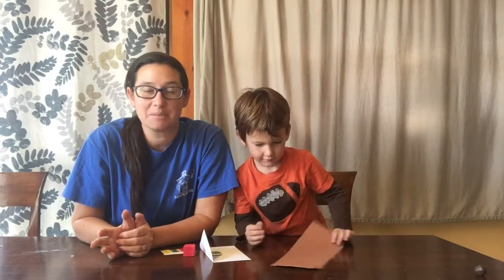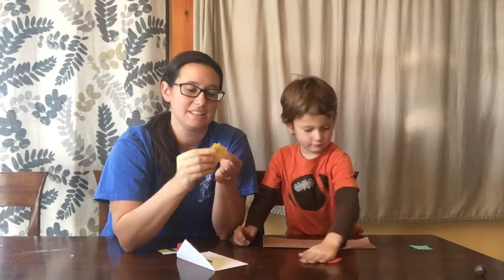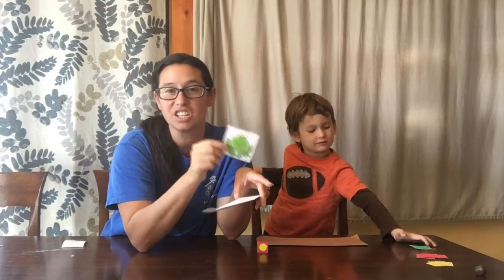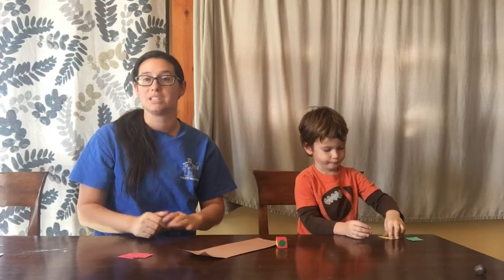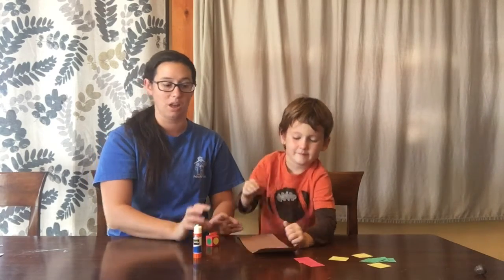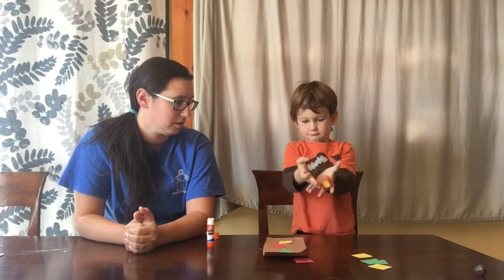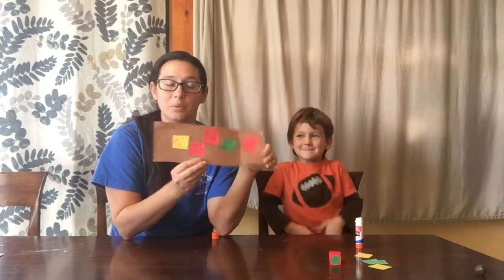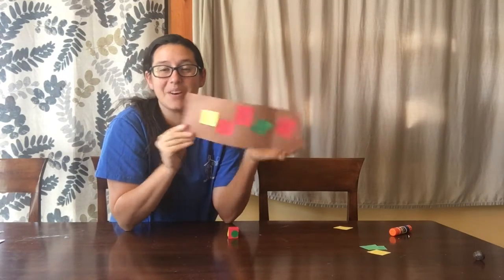Frogs On A Log | Preschool Math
This activity is great for teaching colors, and using measurement talk with children.  The goal is to have children practice taking turns  by rolling the dice then identifying the color shown.  After that they can add that frog onto their log or brown paper.  After your child reaches 5 frogs have a discussion around how many they have of a certain color and which one has the most or more.

Materials:
~ Frogs printed on colored or white paper(have children color white frogs)
~ Brown construction paper for the log
~ a blank foam die
~ Dot stickers